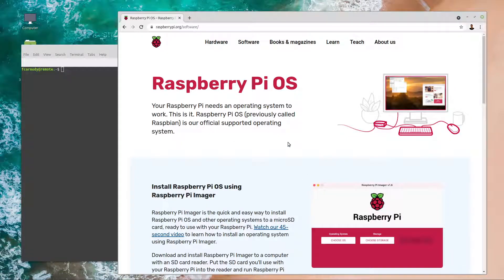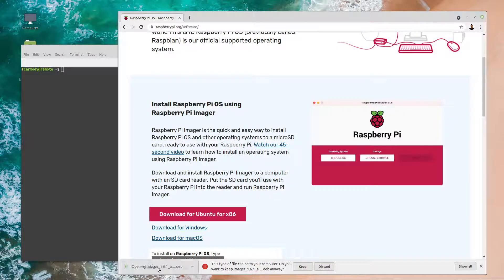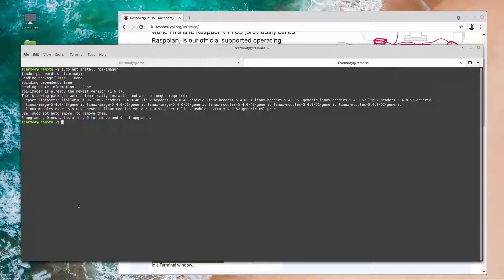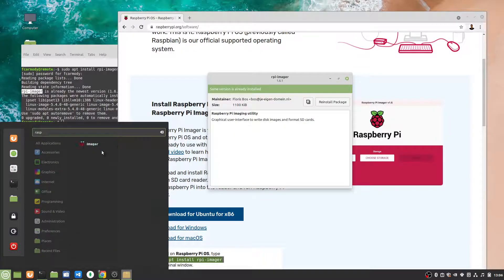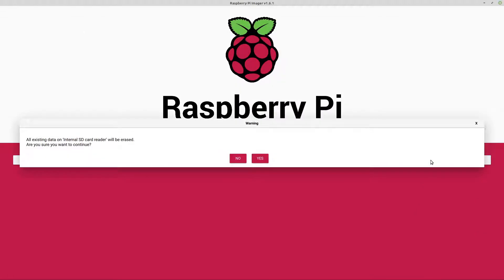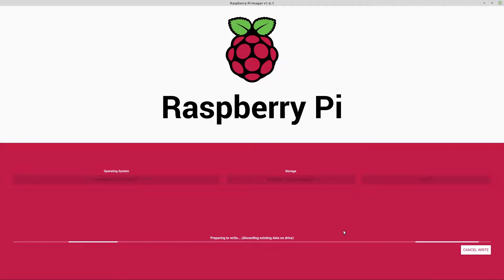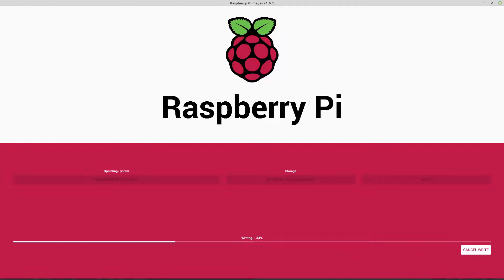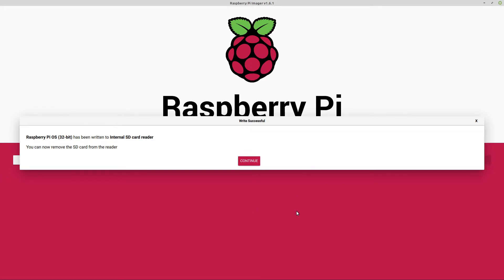Raspberry PI : 01: Image Raspberry Pi OS onto Micro SD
This is a series of basic lesson tutorials on Raspberry Pi. These are structured around creating a Facial Recognition system integrated with Arduino. This video focuses on imaging the Raspberry Pi OS onto the Micro SD.